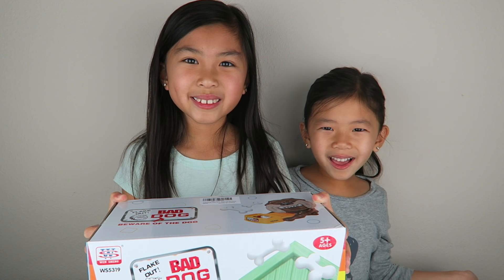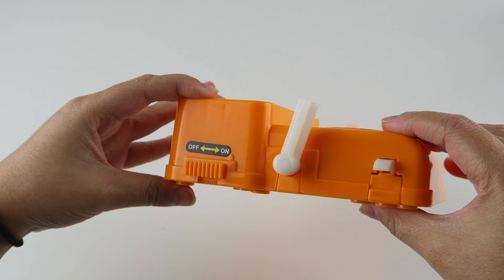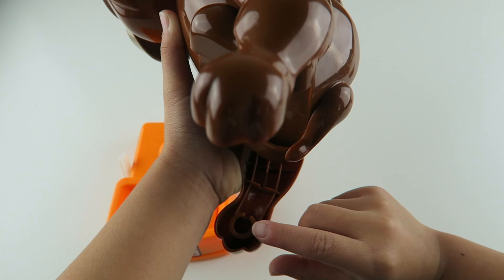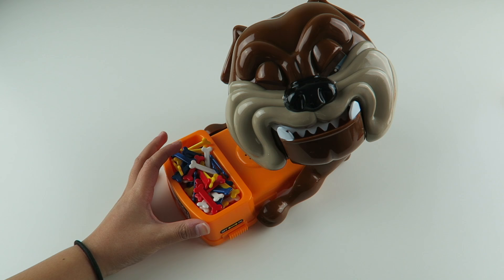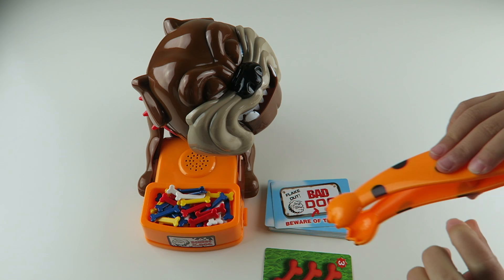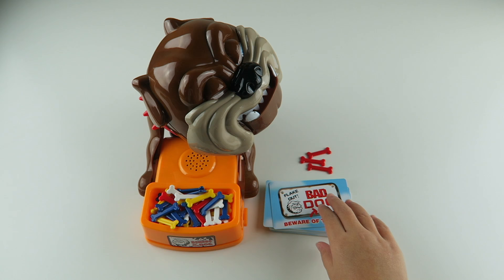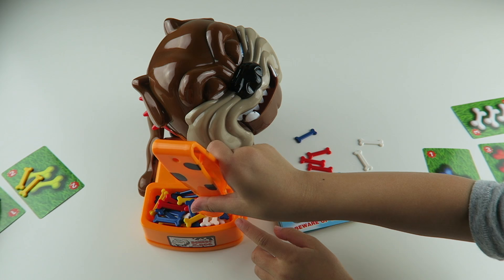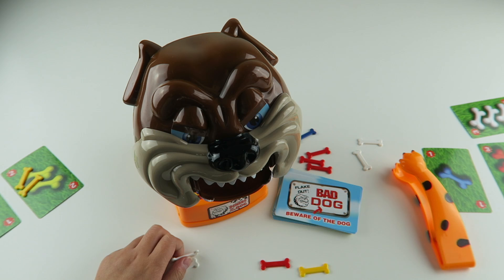Family Fun Game BEWARE of the Bad Barking Dog Game by TONOR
In today's video are reviewing the Beware of the Bad Dog game.  Each player will choose one card and need to use a clamp to take out the corresponding bones from the dog bowl while the dog is sleeping.  If you're not careful you will wake up the dog and he'll jump and bark at you. We had so much fun playing this game, it is now one of our favorite games!